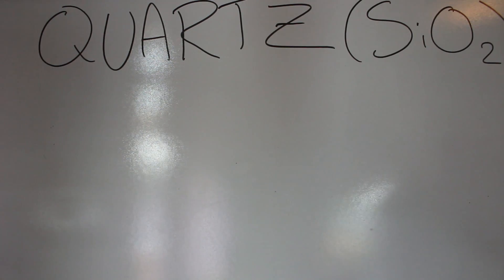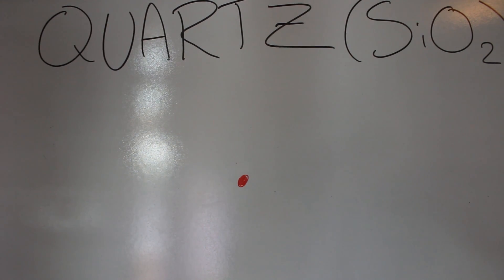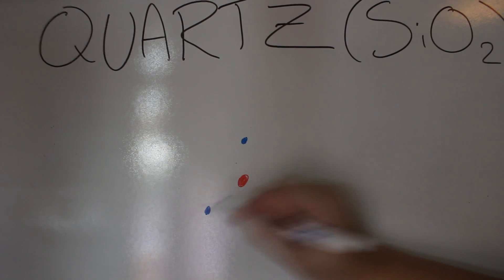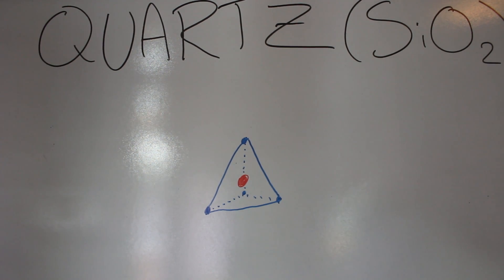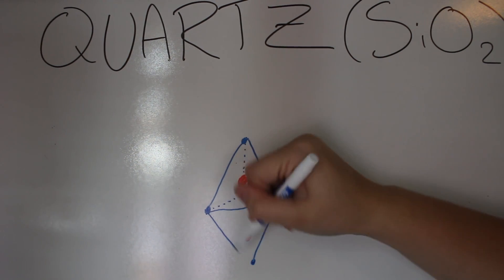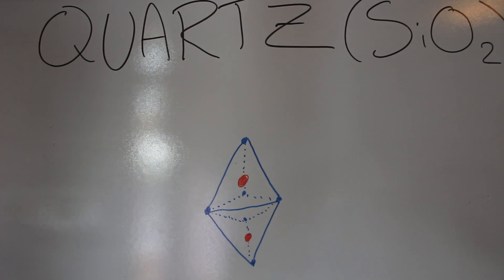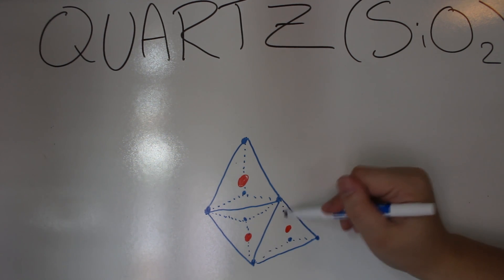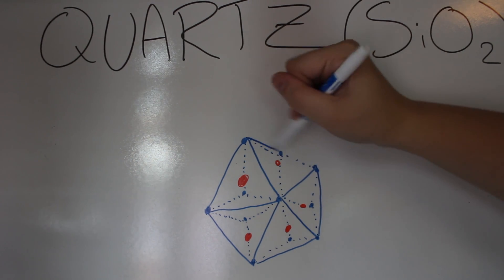Geology: What is a Mineral?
I'M STILL NOT HERE
but through the magic of prerecording, this is what I looked like the day I left for field camp.
When you read this I will be about 10 days away from finishing!!